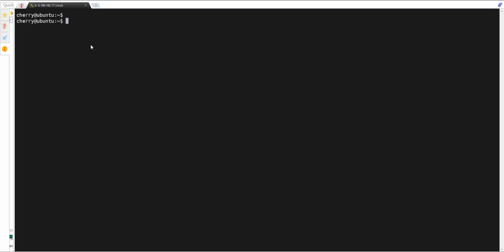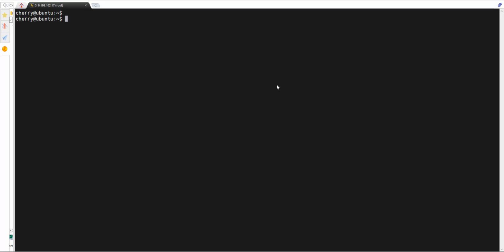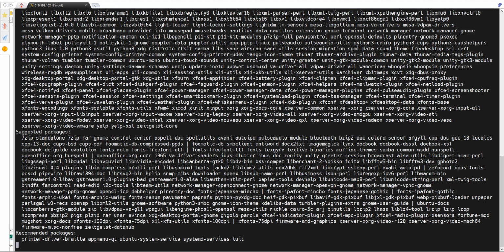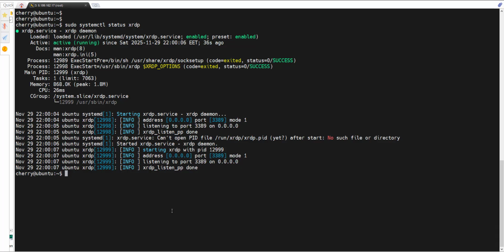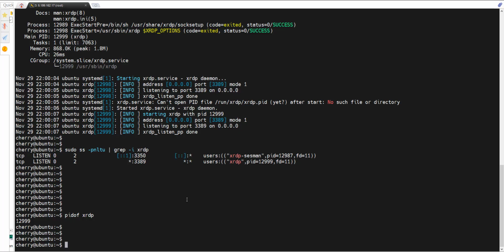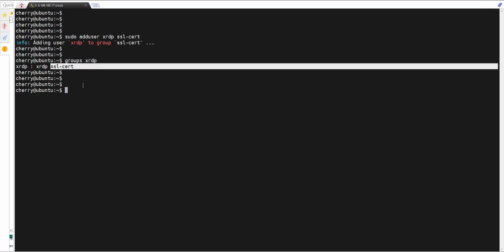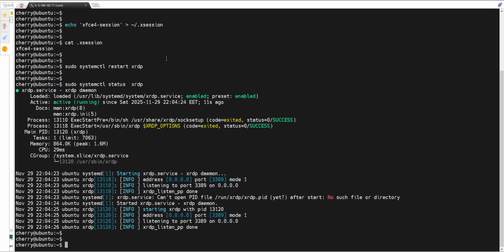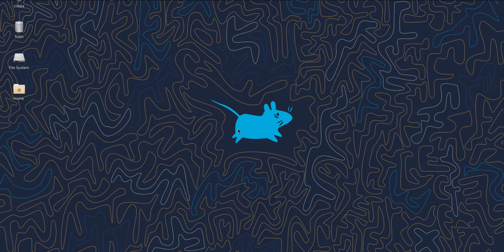How to Install XRDP on Ubuntu 24.04: Step-by-Step Tutorial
✅ Ready to run this setup in minutes?

This step-by-step tutorial will show you how to install XRDP on Ubuntu 24.04. Installing XRDP on your Ubuntu 24.04 server gives you a flexible and user-friendly way to manage your system through a graphical interface. Whether you’re a developer, administrator, or simply someone who prefers a desktop environment, this setup provides a secure and convenient method for accessing your server from anywhere. From here, you can explore additional configurations and security tweaks to customize your remote desktop experience to your needs.

How to install XRDP  on Ubuntu 24.04:

Installing XRDP on Ubuntu 24.04:
Step 1: Connect to your server via SSH
Step 2: Update system packages
Step 3: Install a desktop environment
Step 4: Install XRDP
Step 5: Check XRDP service status
Configuring XRDP for Your Desktop Environment:
Step 1: Add XRDP to SSL-Cert Group
Step 2: Configure the Xrdp session
Step 3: Restart XRDP service
Step 4: Configure the Firewall (UFW) to Allow RDP Connections
Connect to Ubuntu 24.04 via Remote Desktop:
Step 1: Open remote desktop connection
Step 2: Enter connection details
Step 3: Accept the security certificate
Step 4: Enter user credentials

At the end of these steps, you should have XRDP installed on your system.

Timecodes:

0:00 Introduction
1:19 Connect to your server via SSH
1:50 Update the local Package index
2:03 Install XFCE desktop environment
2:58 Install XRDP
5:16 Configure XRDP
7:23 Connect to the server using RDP client

Once you have installed XRDP on Ubuntu 24.04, you can easily access and manage your server through a secure remote desktop environment. Cherry Servers’ reliable virtual private servers provide a stable platform for remote desktop workloads, with flexible pricing, automatic scaling, and 24/7 technical support. Our optimized server setup helps you run XRDP smoothly so you can focus on managing your system with ease.